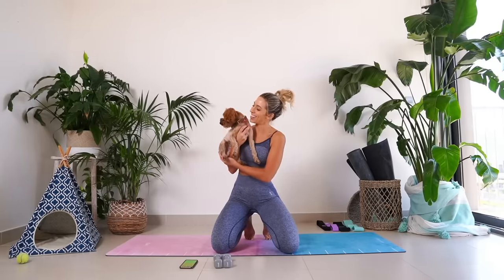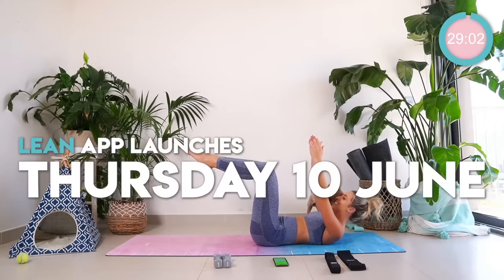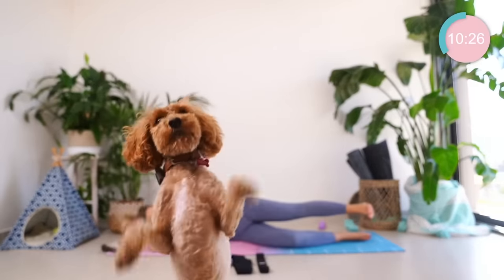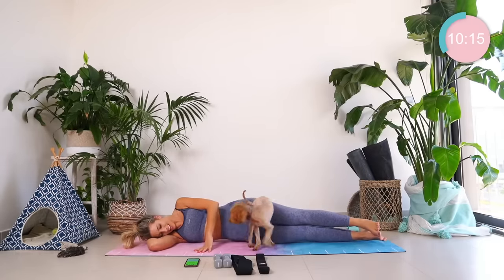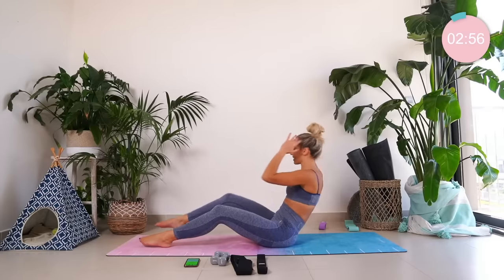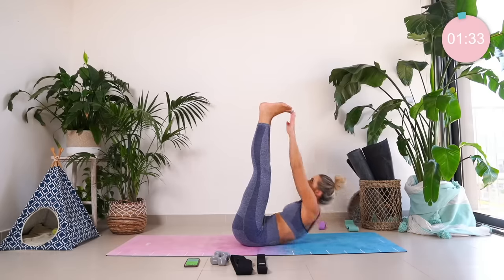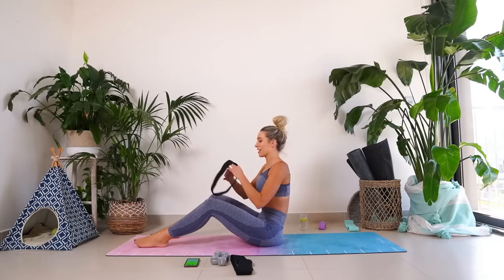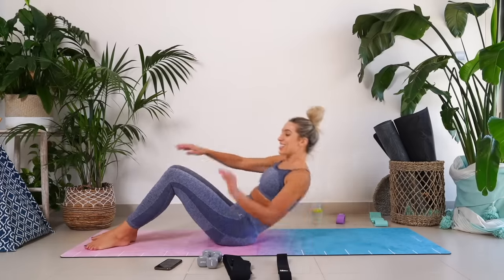PILATES SCULPT BURN & SHAKE | 30 minute Home Workout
This pilates sculpt burn and shake, 30 minute at home workout, is a full body burner. These full body pilates exercises will help tone your body from home. We're going to be targeting the abs, legs, thighs and upper body / arms. All you need is a set of weights / dumbbells and a resistance band, or you can do this workout with no equipment. Get ready for the launch of the LEAN App.

🔥 LEAN App Launches Thursday 10 June! 🔥 Personalised meal plans, personalised workout guides, a habit tracker, a journal, a recipe library and so much more to come.

1. Being in calorie deficit
2. Cardio/ HIIT workout (I often call these Fat Loss/Burn workouts on my channel)
3. Resistance training and specific muscle targeted workouts. To strengthen and develop specific muscles.